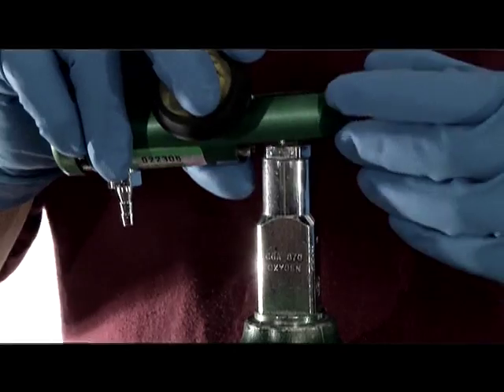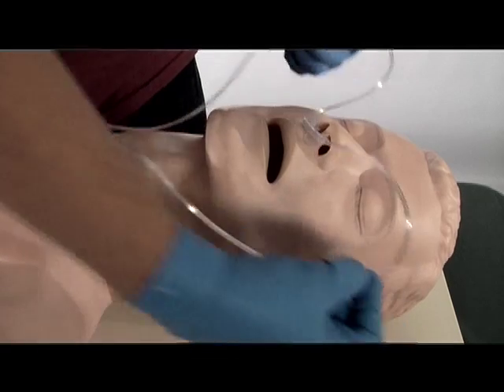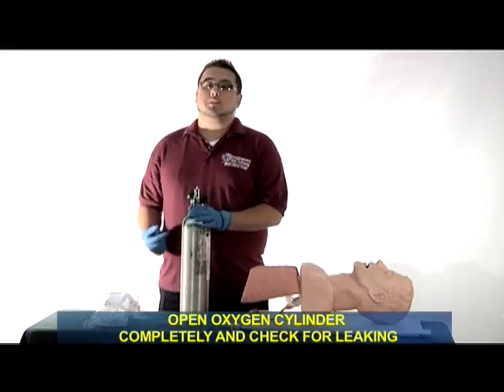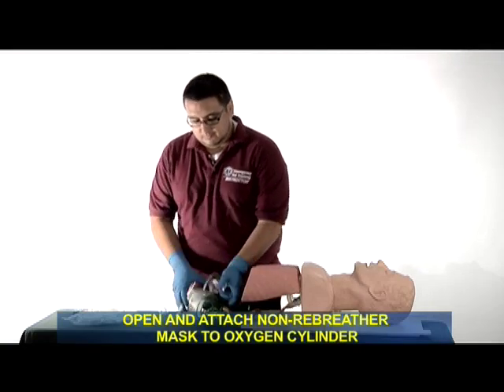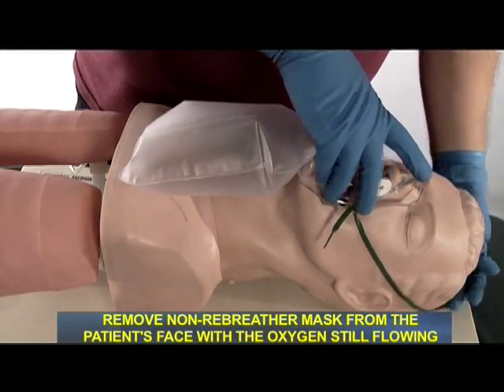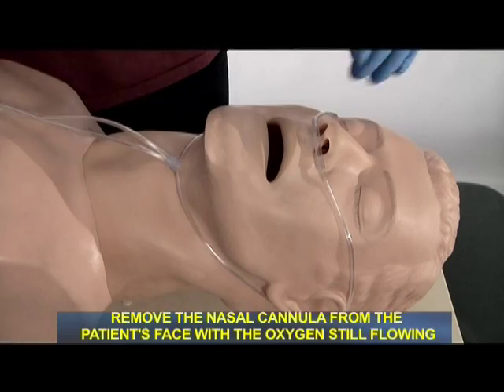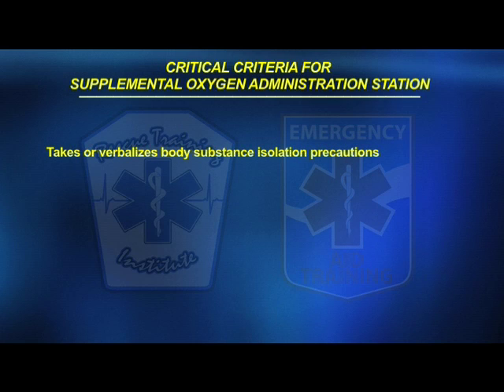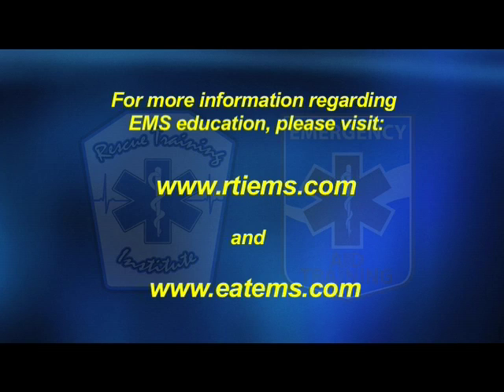Oxygen Administration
This video can be used as an aid to assist individuals who are seeking to become or recertify as NYS EMT's. These videos are made in collaboration amongst two NYS Course Sponsors, Rescue Training Institute, Inc. and Emergency Aid Training Inc. For more training aids and to view our upcoming courses please